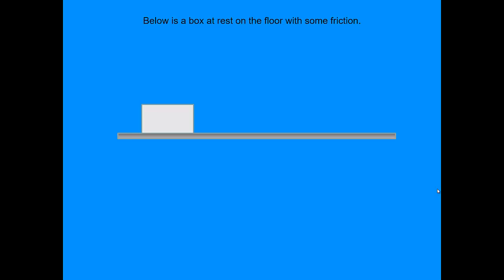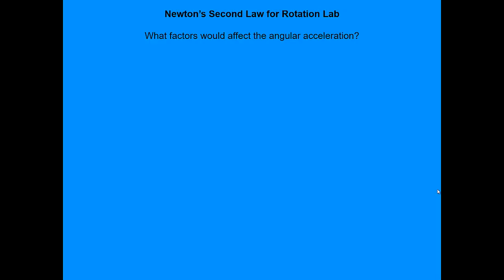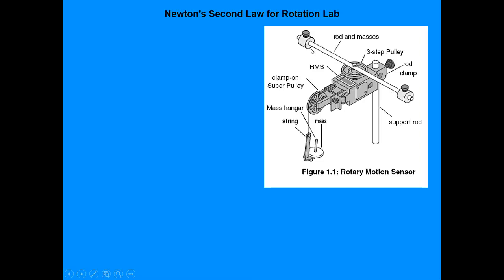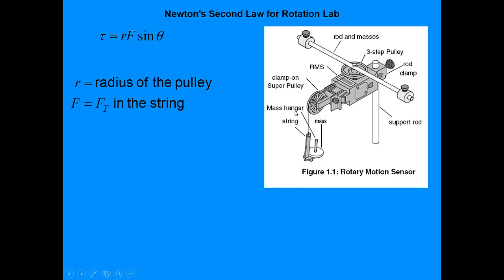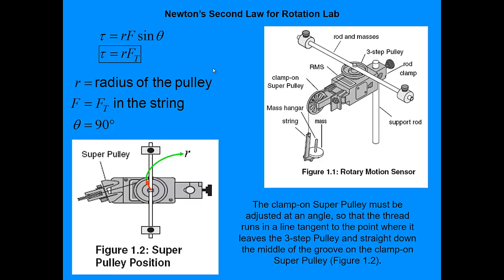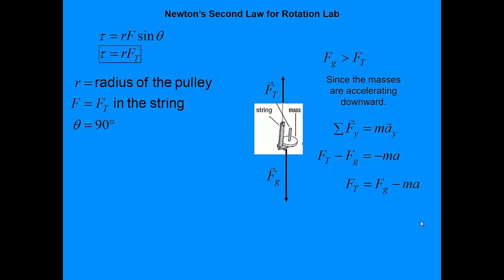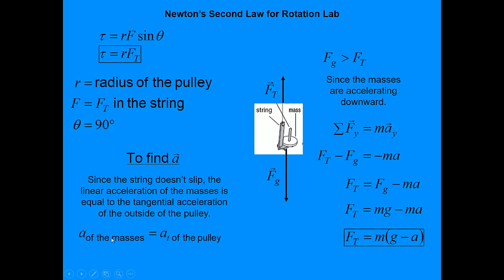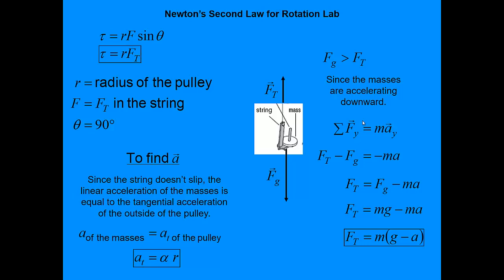Newton's 2nd Law for Rotation Pre-Lab